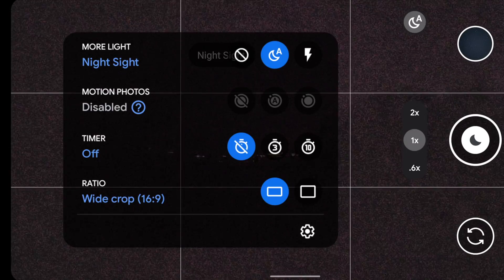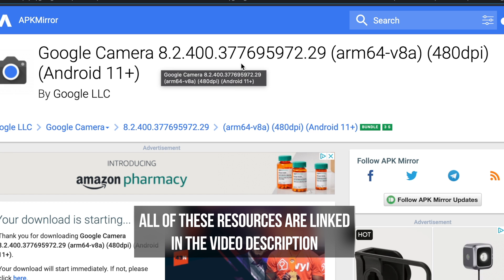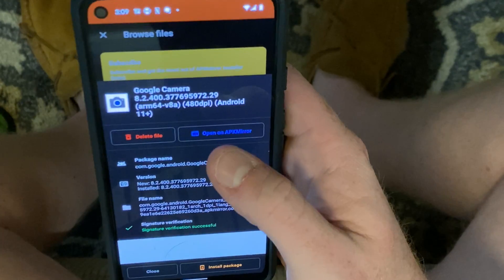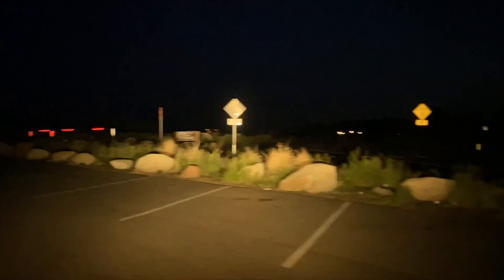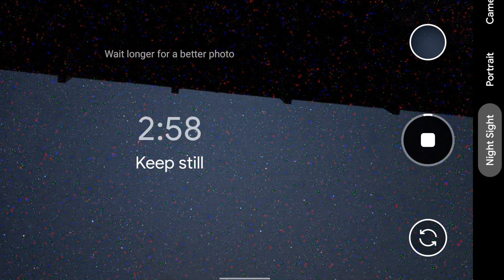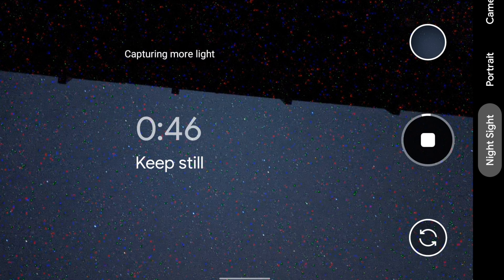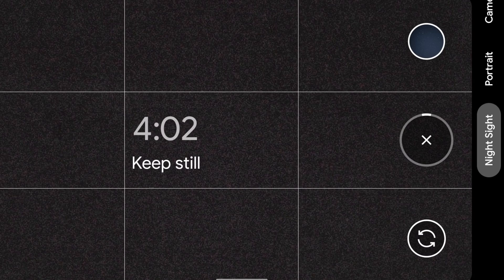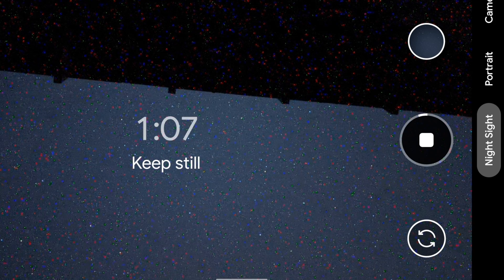Google Pixel Astrophotography Timelapse Tips & How to Update the Google Camera App Manually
I spent days after Google announced this Astrophotography timelapse feature for Pixel 4 and newer devices trying to get my Pixel 4a with 5G's camera to update. On about the 49th hour I figured out how to force update Google Pixel camera apps and I'll share that information with you so you can get to shooting these astrophotography timelapses on Google Pixels.

On June 7th, 2021 the world was introduced to the newest Google Pixel update (or feature drop depending on who you ask) in which an astrophotography mode update featured heavily. The astrolapse, or astro timelapse, or astrophotography timelapse feature was the hit of the event but many took to Twitter afterwards to voice their disappointment in the fact that the update wasn't available on their device.

Video Timeline:
00:00 - Intro
00:15 - What to know about Google Pixel Astrophotography Timelapses
00:29 - How to Update the Google Camera App
01:08 - How to Use Google Pixel Astrophotography Mode to take Timelapses
01:20 - Google Pixel Astrophotography Timelapse Tips
01:47 - Google Pixel Astrophotography Mode Update (Google Pixel Feature Drop June 2021)
02:13 - Thoughts on the Google Pixel Astrolapses
03:07 - Google Pixel Astrophotography Hack - Long Exposure Light Trails
03:35 - For mobile photographers and filmmakers, is the google pixel June update good?
03:52 - Outro